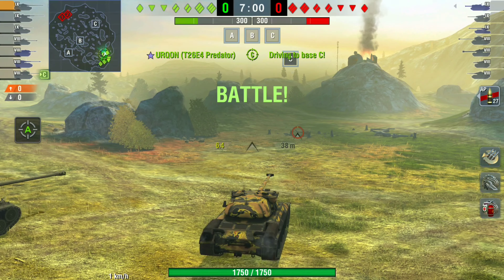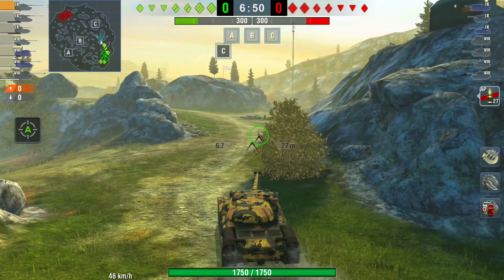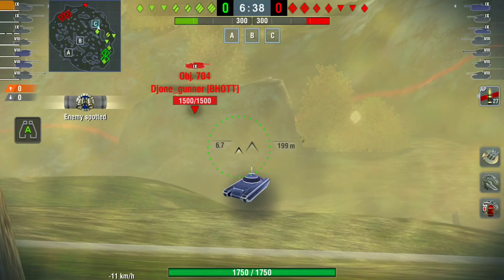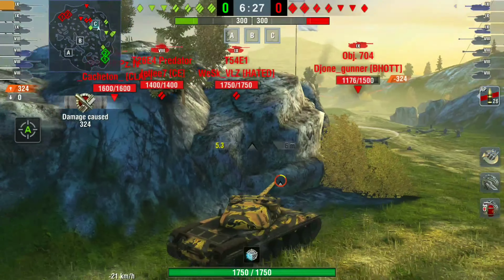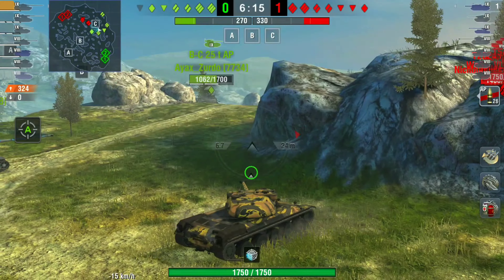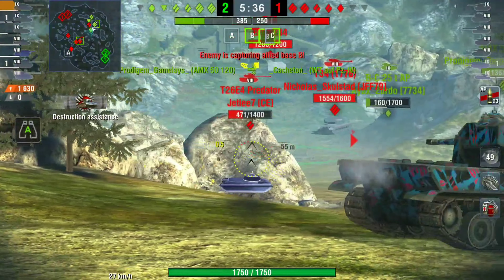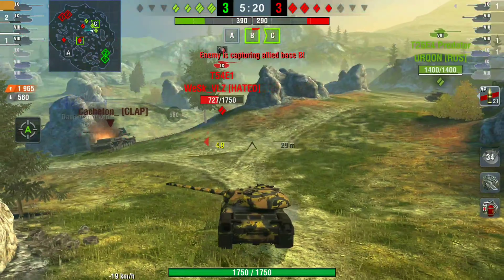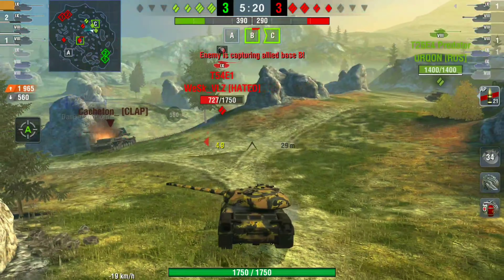AMX proto | best tier 9 med in stores now | wot blitz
AMX proto, best tier 9 med, in blitz stores.

This french tier 9 medium is back in blitz stores. My favourite tier 9 medium tank in the game.is it worth the money?